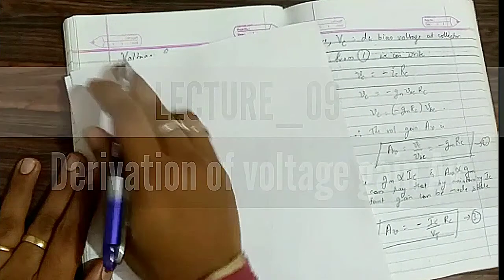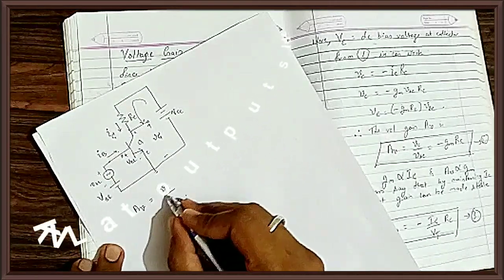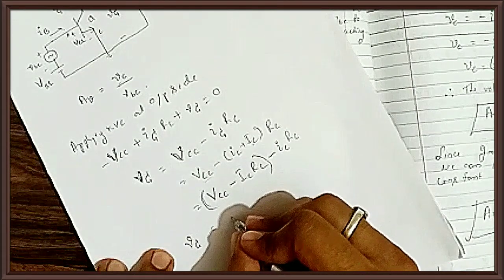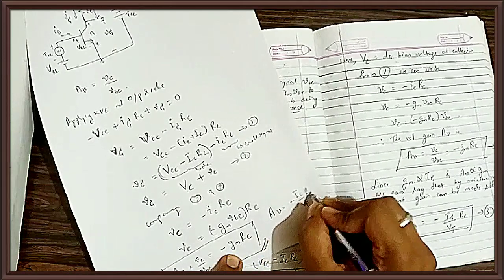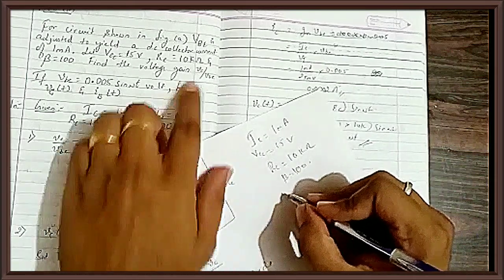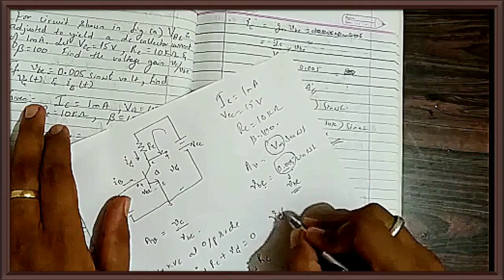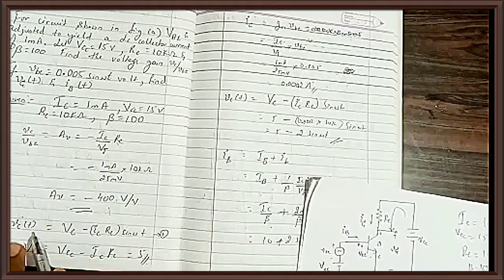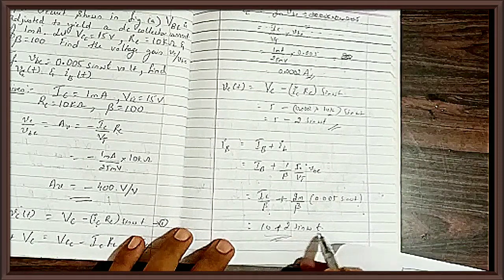Analog_Circuits_18EC42_Module_01_L09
Prof. Rahul C. M